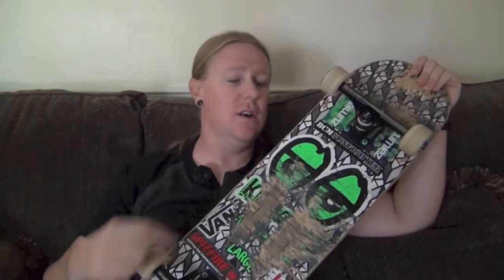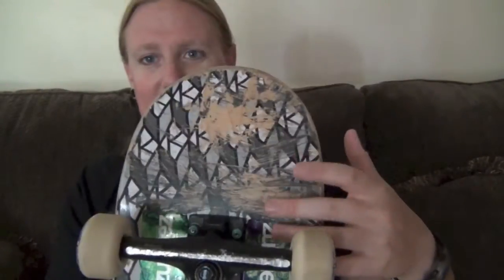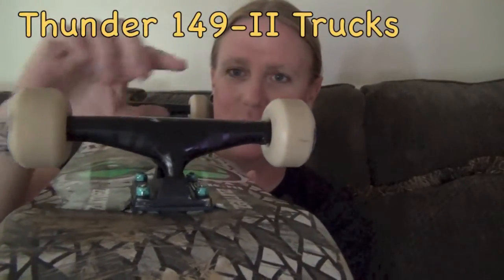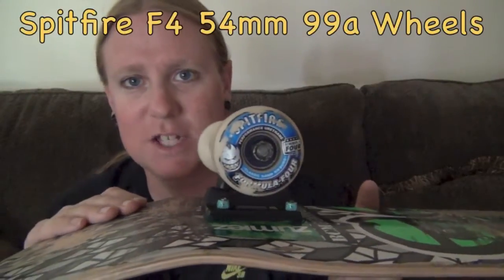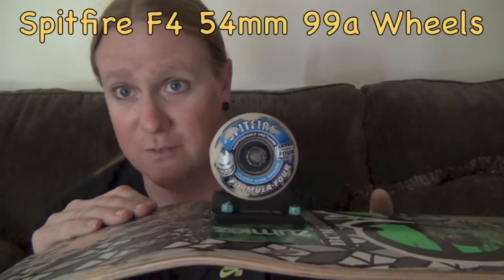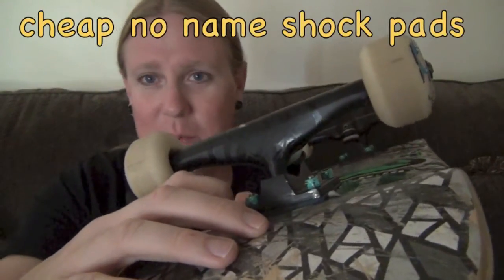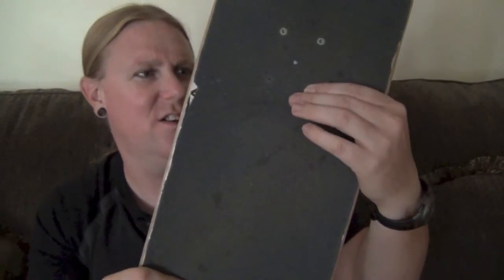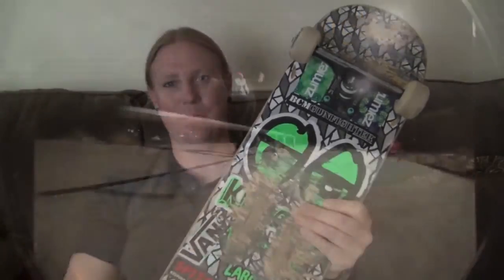my ride (#2)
Krooked 8.125 price point deck
Thunder 149-II Trucks
Spitfire Formula Four 54mm 99a Wheels
Bones Super Swiss Six Bearings
Mob Griptape
Diamond Hardware

I'm riding a price point deck from K